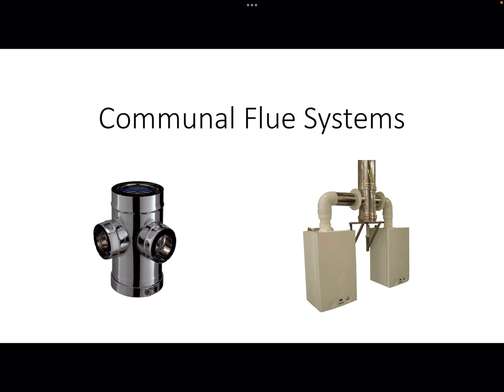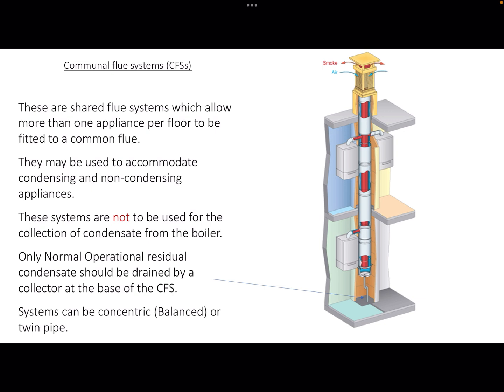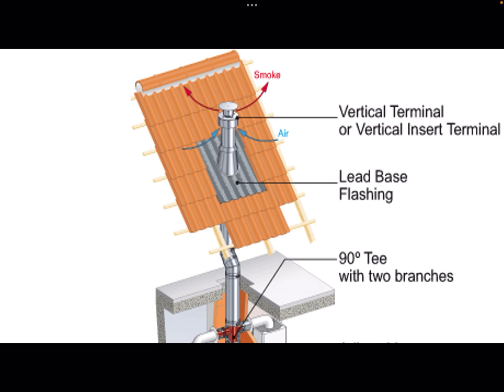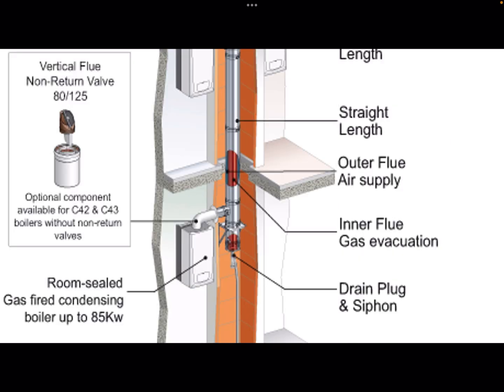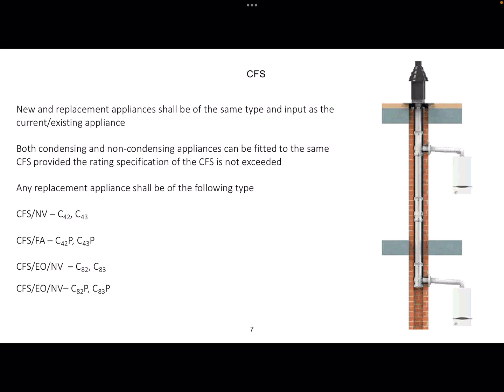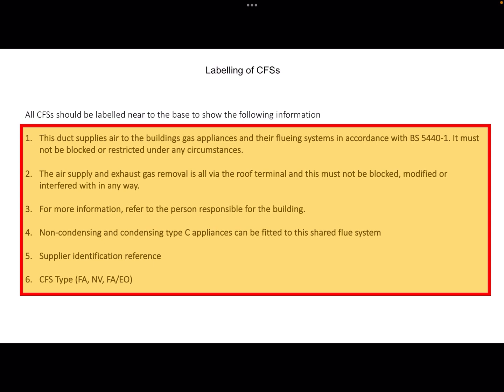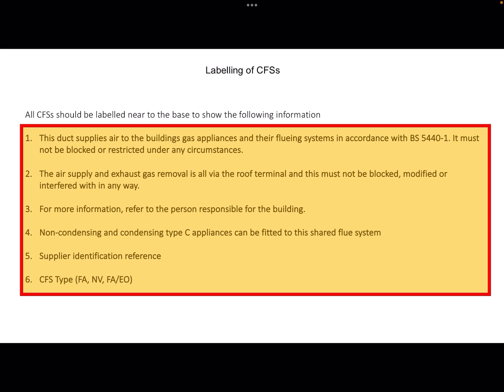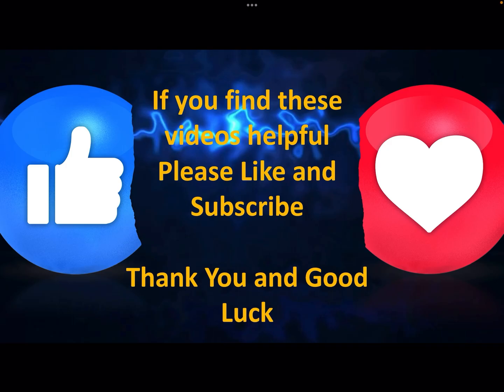PAWS - Communal Flue Systems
Part of your PAWS can involve you identifying CFS systems from photographs. This video explains how to do this and how these CFS systems operate. ACS gas and City and Guilds Gas compliant.